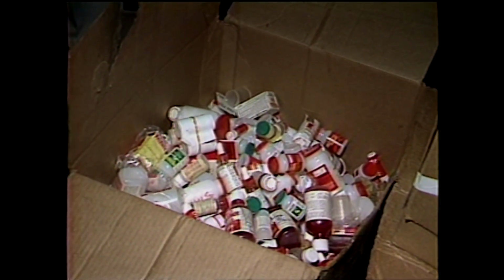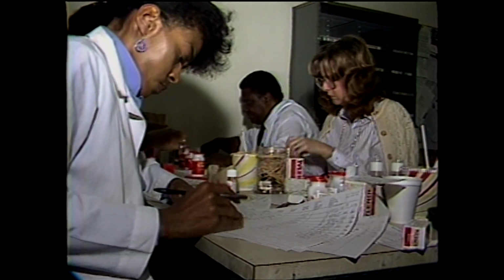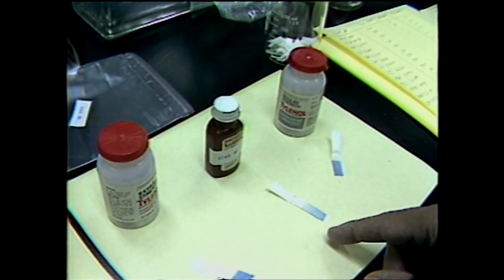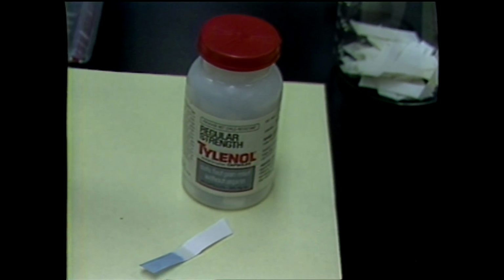Oct. 3, 1982: Local public health departments test Tylenol in wake of murders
After seven people died from taking cyanide-tainted Tylenol, public health officials took in thousands of bottles of the drug for testing. CBS 2 Health and Science Editor Roger Field reports.
ABOUT CBS 2 NEWS CHICAGO: Honored as the 2021 Edward R. Murrow winner for overall excellence, CBS 2 News Chicago brings you breaking news, weather, compelling exclusive content and award-winning investigative reports from the CBS 2 Investigators.